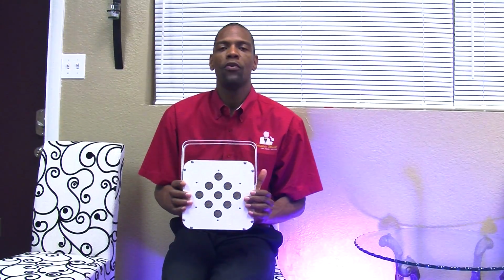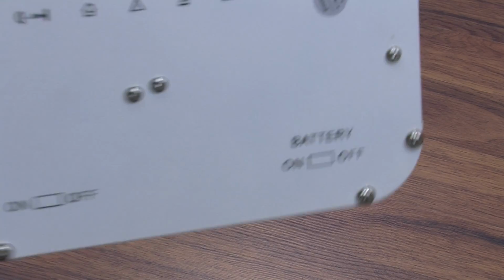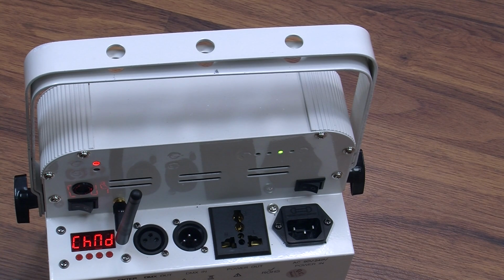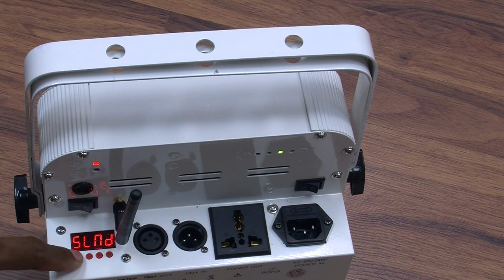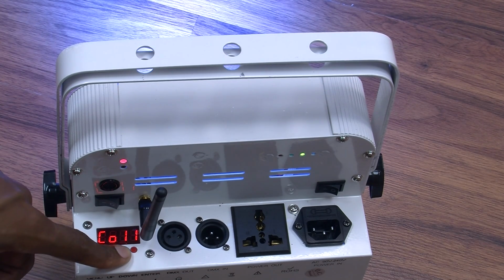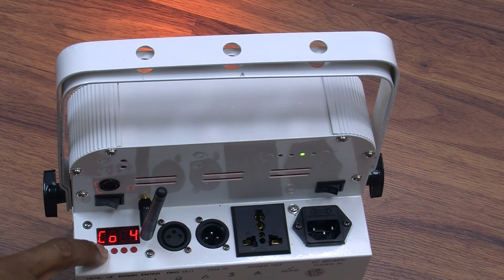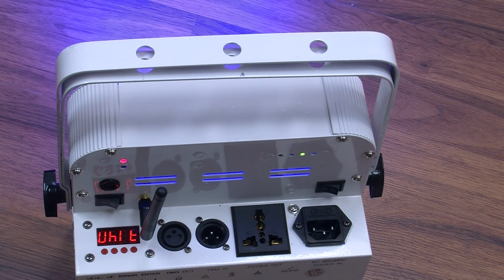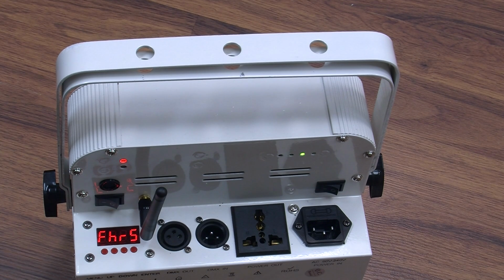how to operate THEbone light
THEbone is not complicated to operate but I put together a video the explain all of the functions.